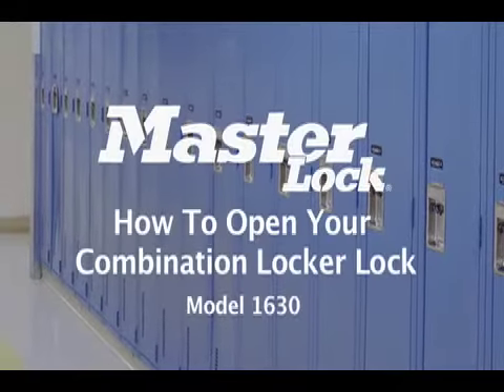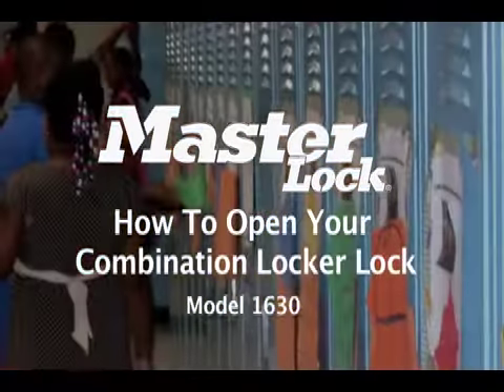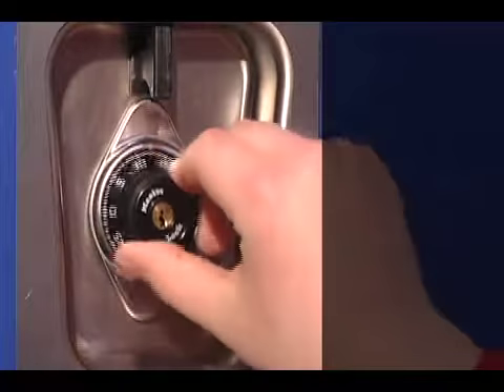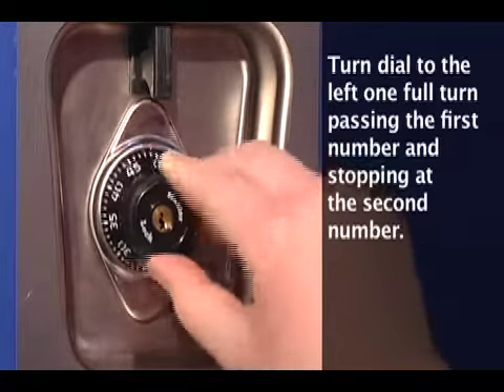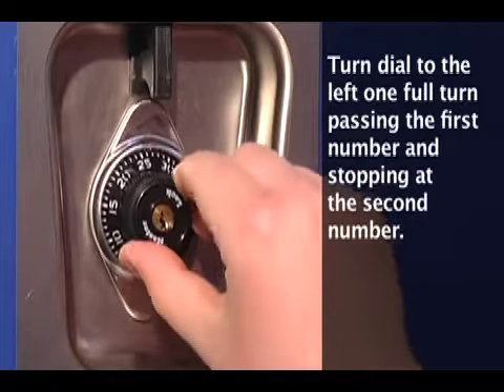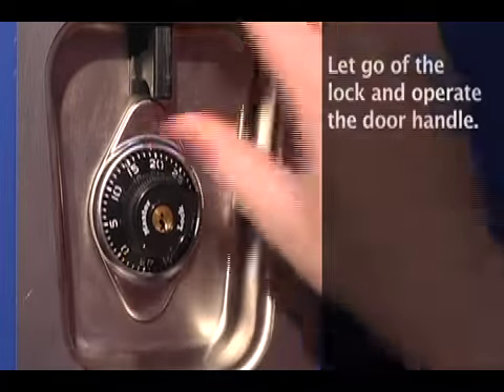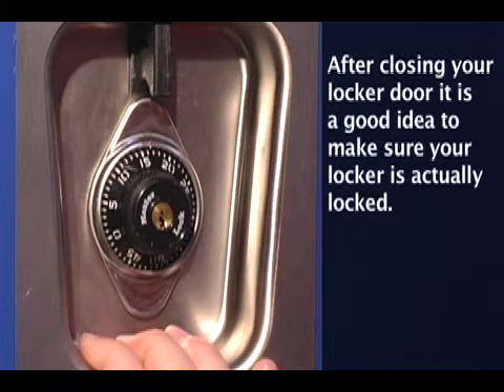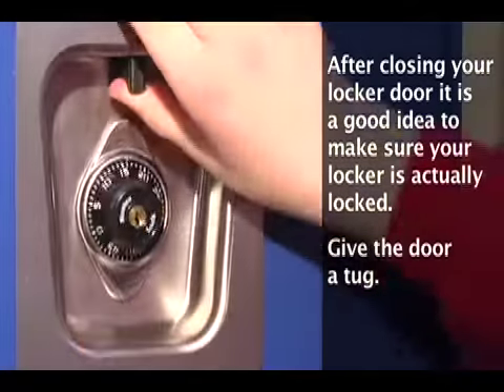Master Lock Model 1630 Locker Lock - Student Training Video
This is a student friendly video, designed to help students learn how to operate a Model 1630 built-in combination lock.